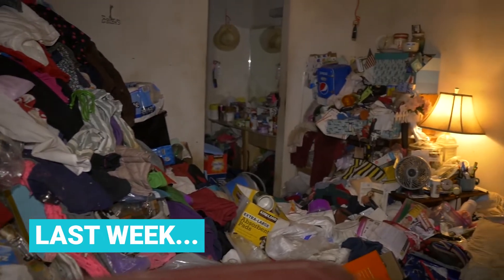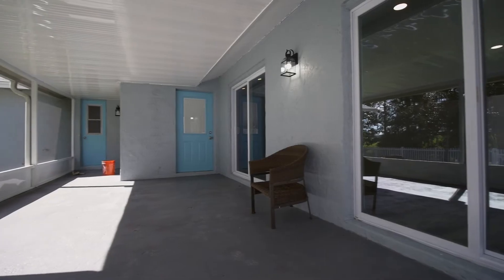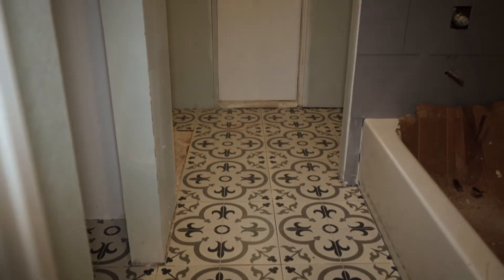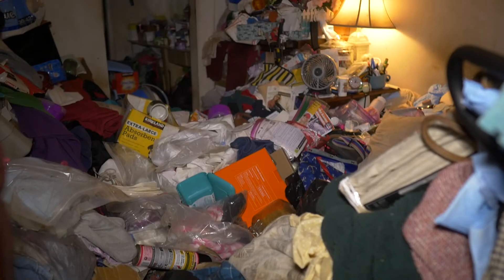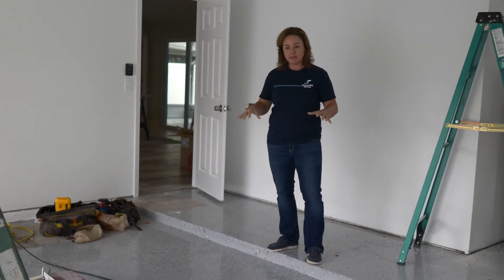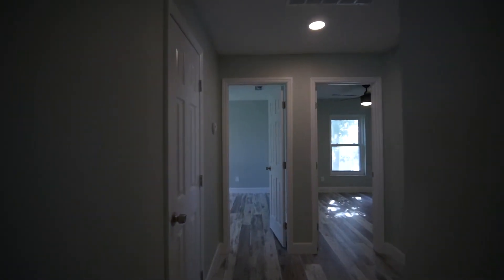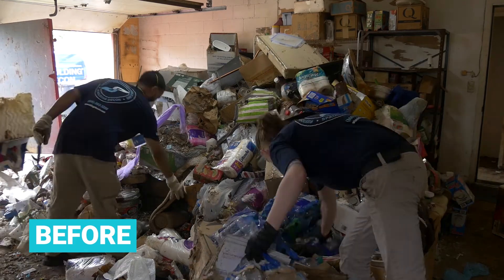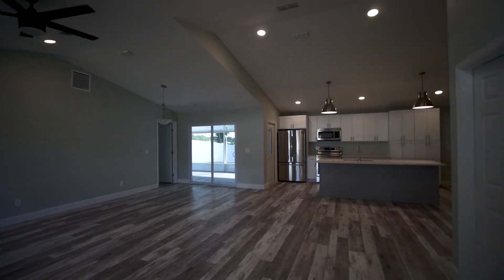LakeHouse Rehab Part 2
See part two of Laura's latest renovation of this severely hoarded LakeHouse home.

✩ LAURA’S RESOURCES ✩
✩ RECCOMENDED READS ✩
✭Rich Dad Poor Dad
✭The E Myth
✭Can’t Hurt Me